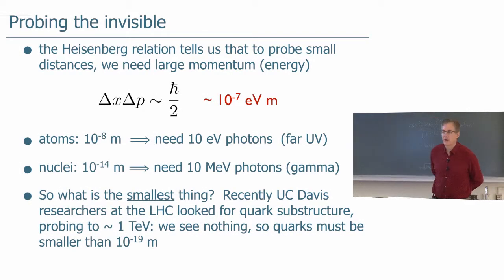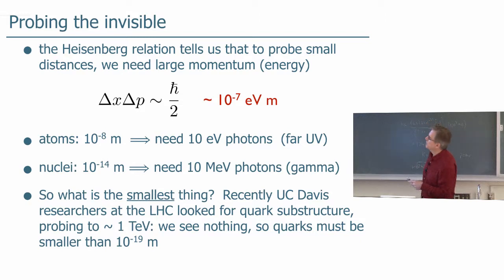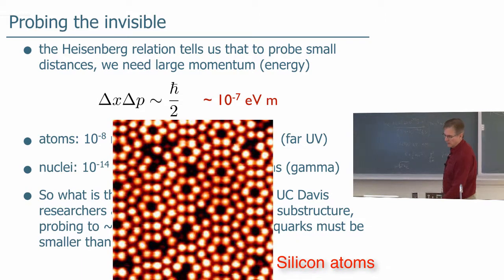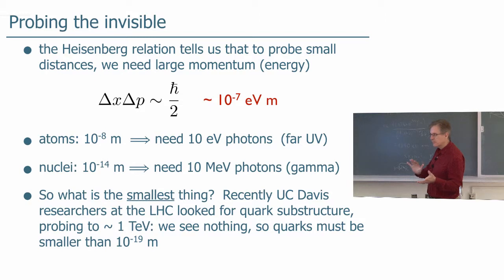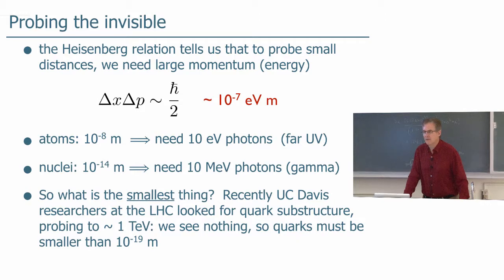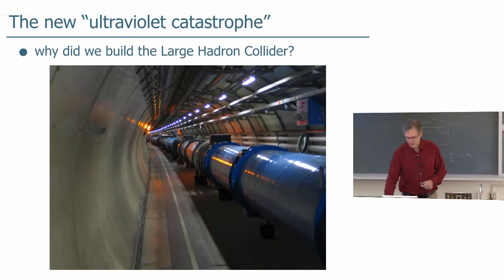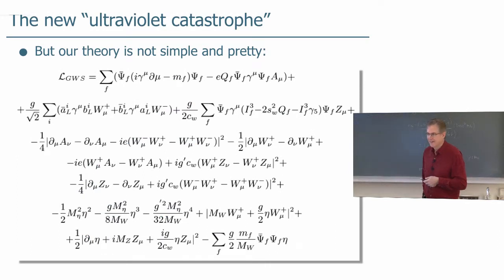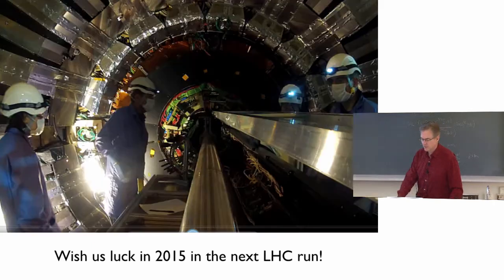Lecture 9 part 9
probing the smallest things